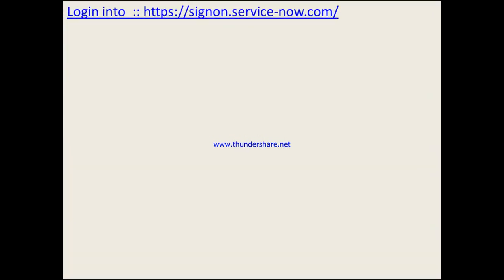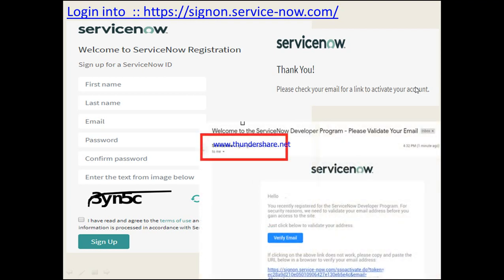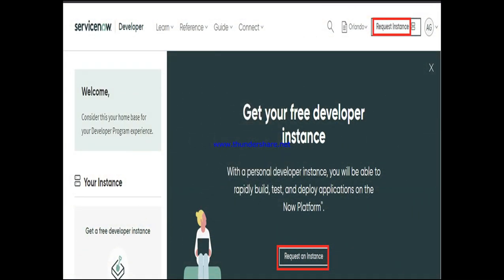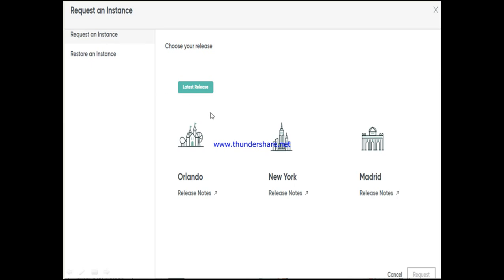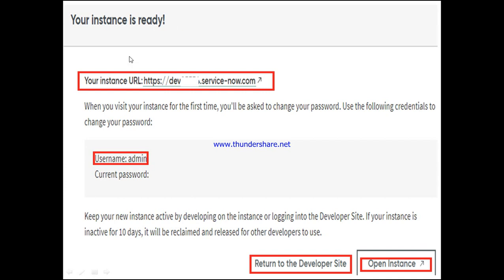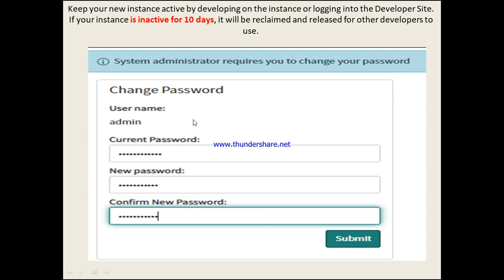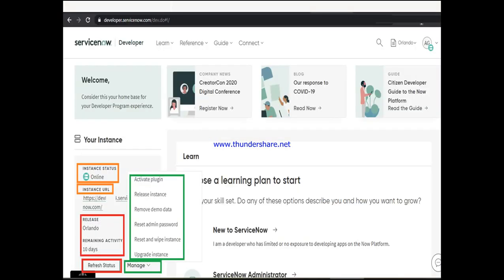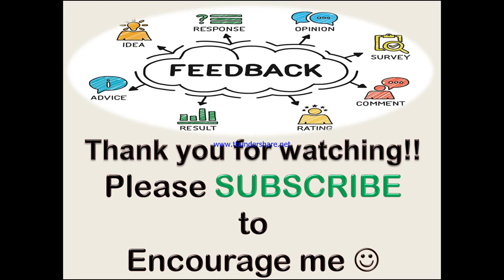How to Get ServiceNow Personal Development Instance || ServcieNow || Learn&Grow Together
A step by step details to get personal instance.